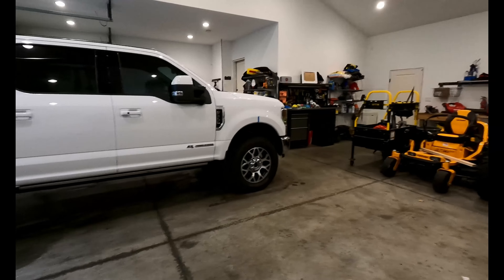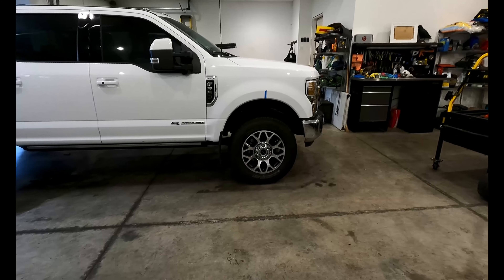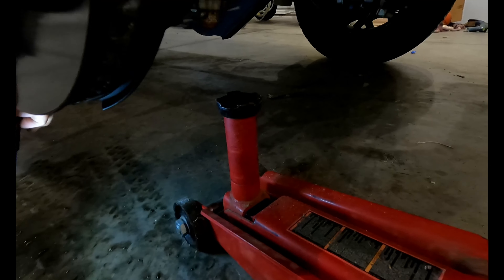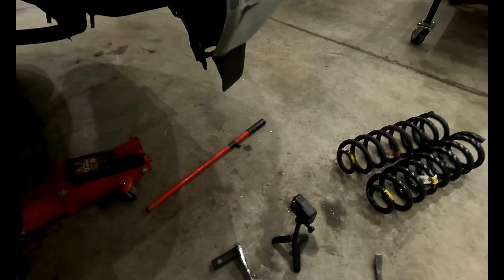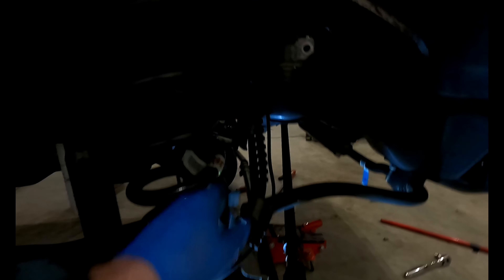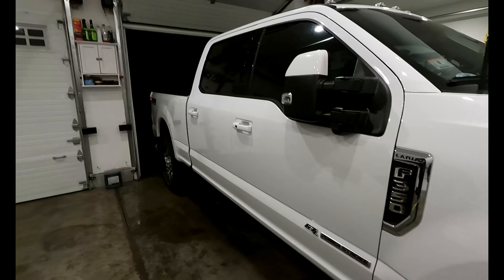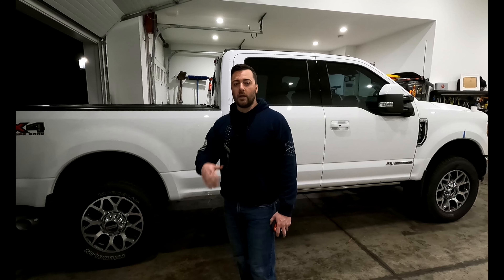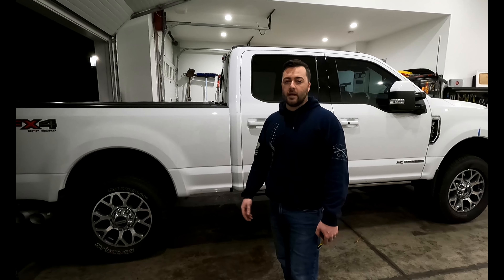Lifting 2022 Super Duty (Part 1): Upgrading Front Springs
Modifying the front suspension on my 2022 Super Duty from the stock 5600lb Ford springs to 7000lb Ford springs utilized on the F450’s and F550’s.  This modification lifted the front end of my diesel about 1.25 inches over stock.  This improved the ride quality of the truck keeping it flatter while cornering and decreasing front “diving” with hard braking.

The part number for the replacement spring is: 5C3Z-5310-AA. This swapped out perfectly on my 2022 F350 diesel without modification.

For my vehicle, this did move the axle about 0.5 inches out to the driver’s side requiring re-centering with use of an adjustable track bar.